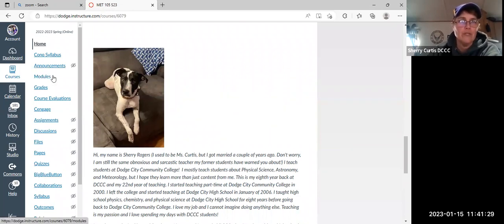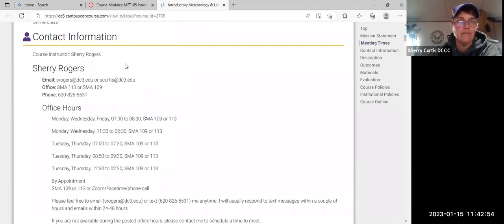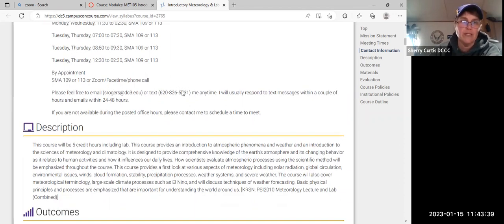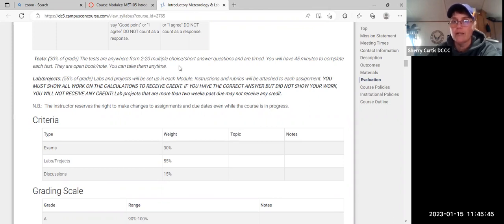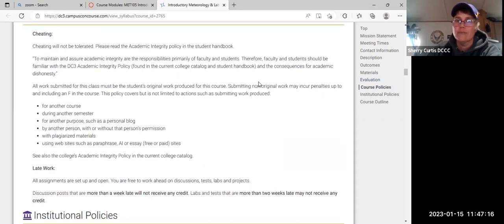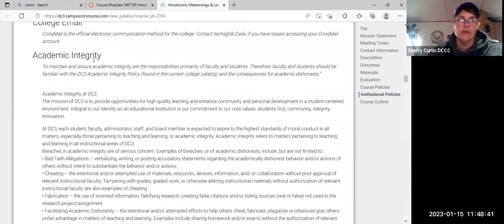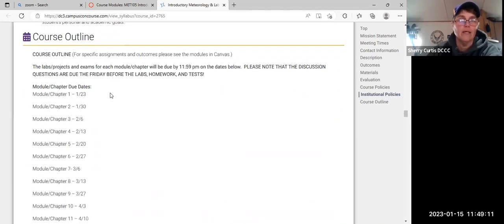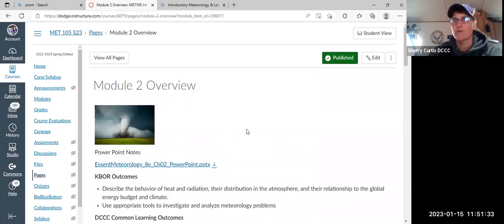MET 105 Syllabus and Canvas S23